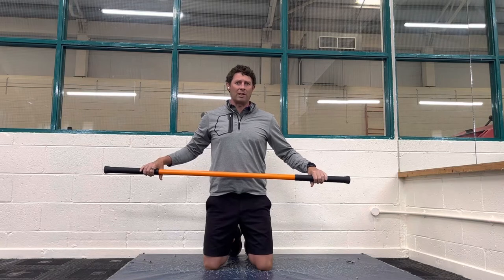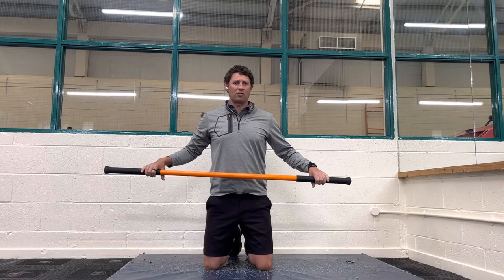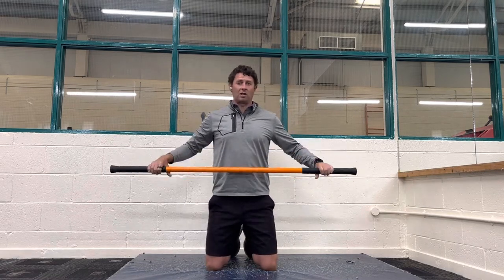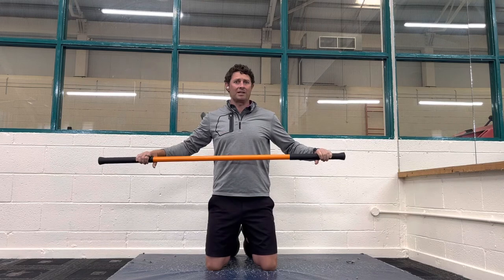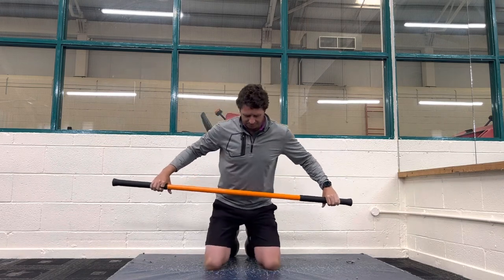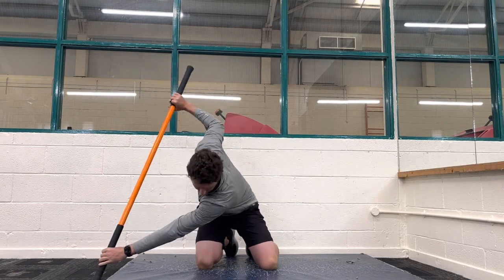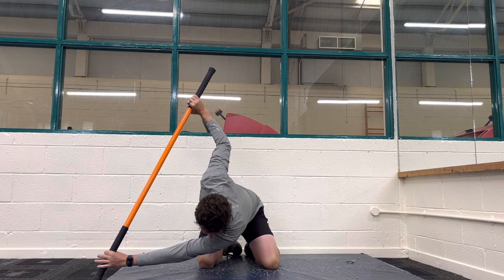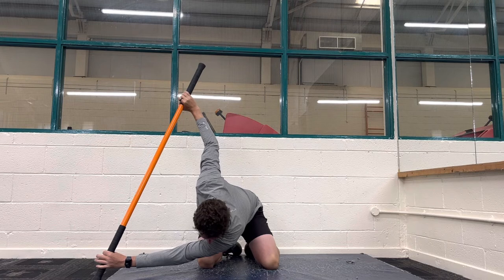Golf Thoracic Turn with stick